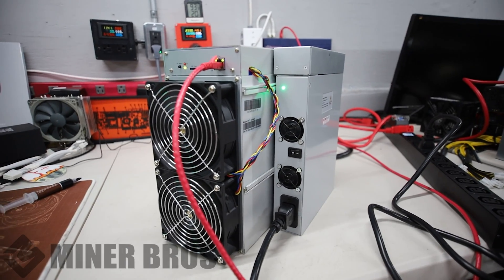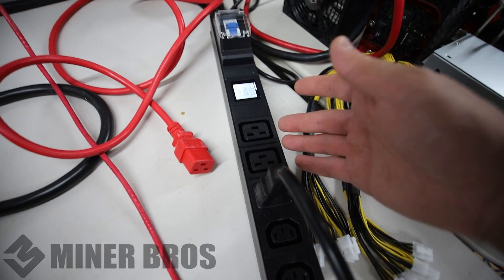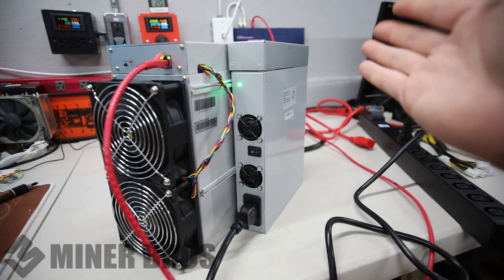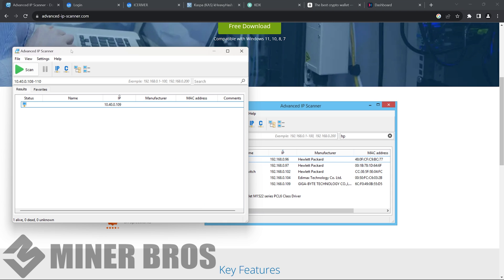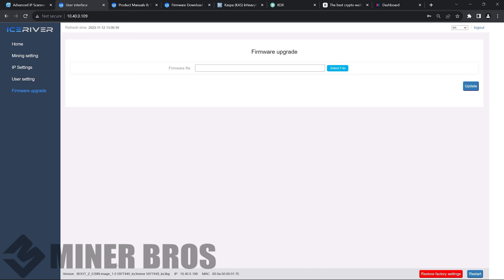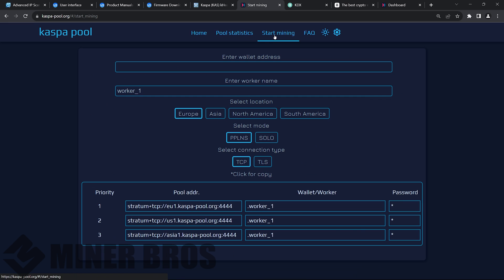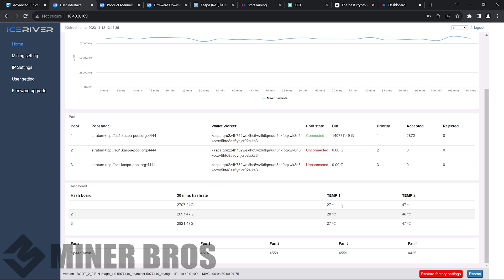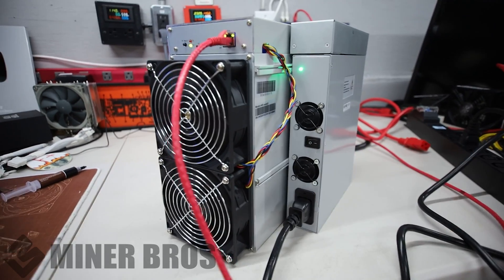How to setup and start mining on a IceRiver KS3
🛒🔗Buy the Iceriver KS3 8000Gh/s KAS Miner:
Welcome to Cryptominerbros official channel, where we're diving deep into the world of crypto mining! 🚀 In this comprehensive tutorial, we'll show you exactly how to setup and start mining on a IceRiver KS3 ASIC Miner like a pro. Whether you're a seasoned miner looking to optimize your setup or a beginner eager to learn the ropes, this video is your ultimate guide.
Key topics covered in this video:
🔹 00:00 Overview and Setting power infrastructure and how to connect to power source
🔹 02:23 Unboxing and placement tips for the Iceriver KS3
🔹 03:48 Configuring mining software,  kaspa wallet and pool settings
🔹 10:32 RedPandaMining's giving a special coupon code!
Ready to supercharge your crypto mining experience? By following our detailed guide, you're on track to become a mining master in no time. Don't miss out on the potential to earn and learn in the exciting world of cryptocurrencies.

Have questions or want to share your mining journey?